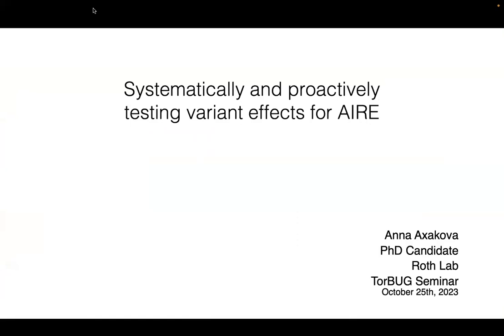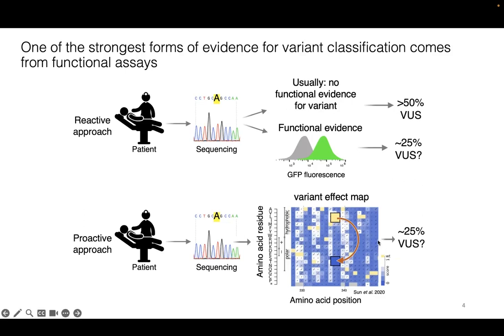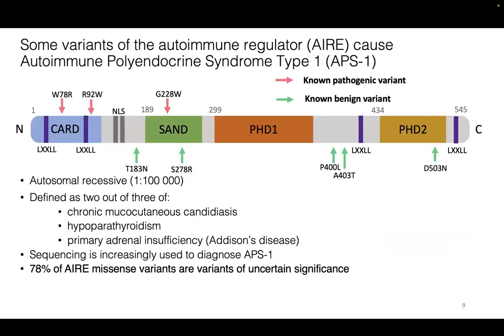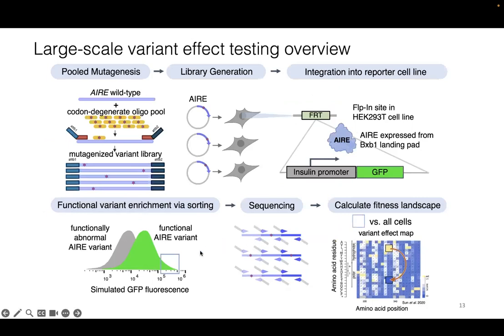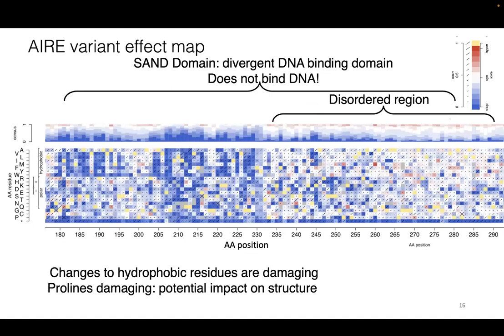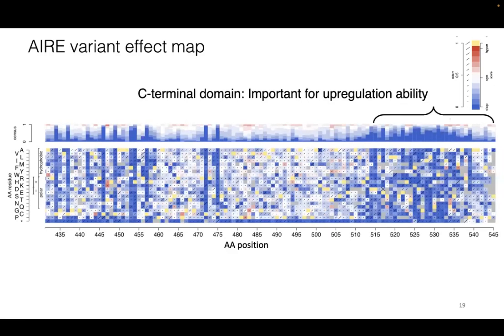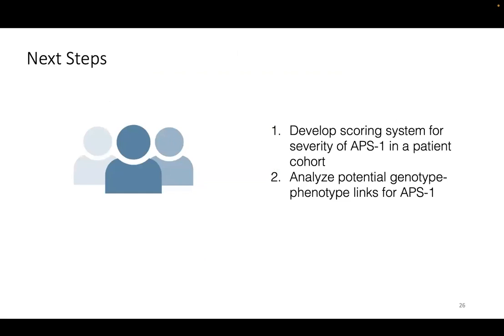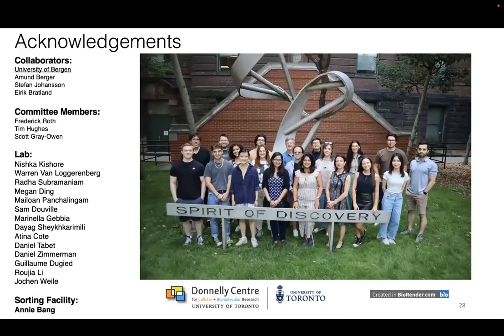Anna Axakova - TorBUG Talk – October 2023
Anna Axakova
Systematically and proactively testing variant effects for the autoimmune regulator gene.